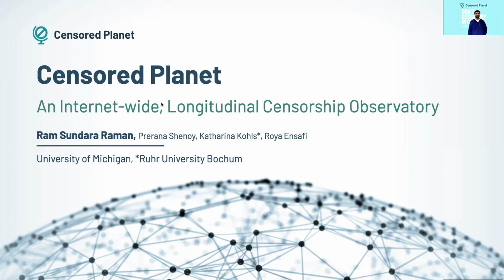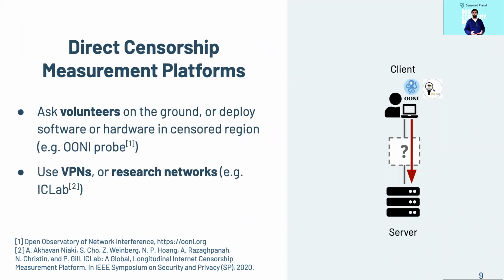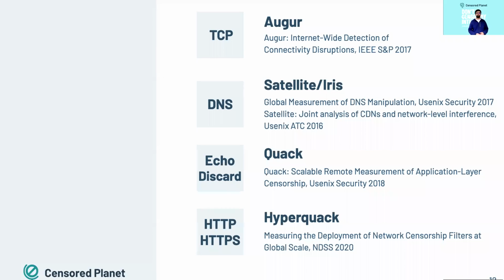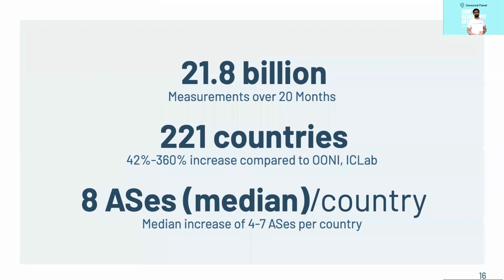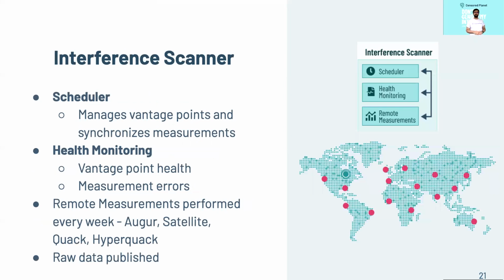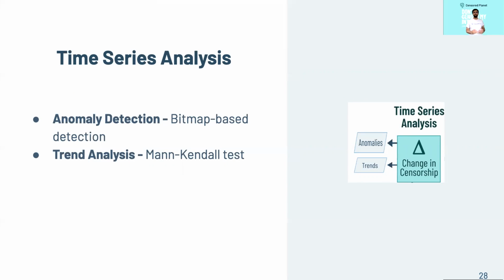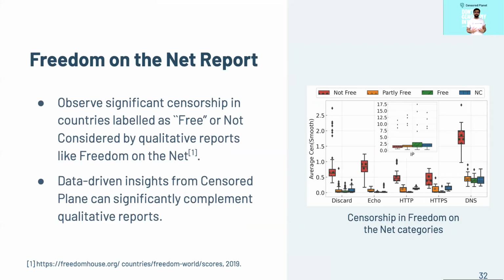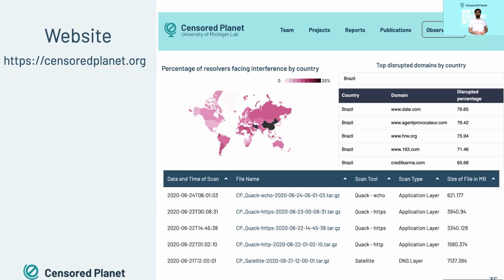Censored Planet: An Internet-wide, Longitudinal Censorship Observatory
Ram Sundara Raman's ACM SIGSAC Conference on Computer and Communications Security talk on Censored Planet, a censorship measurement platform that collects website reachability data remotely, globally, and continuously.